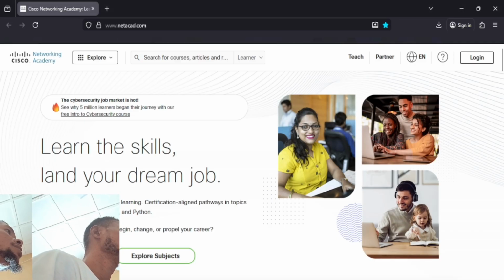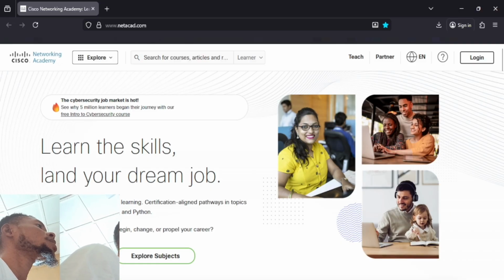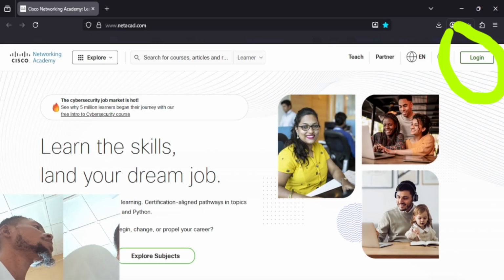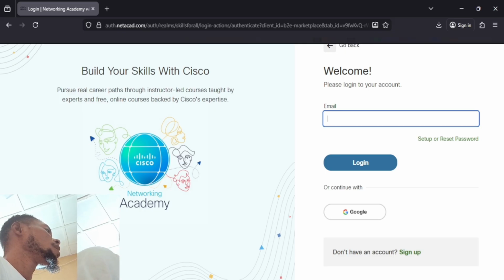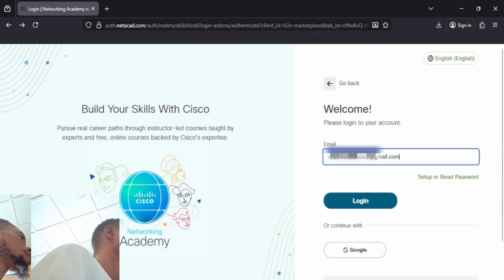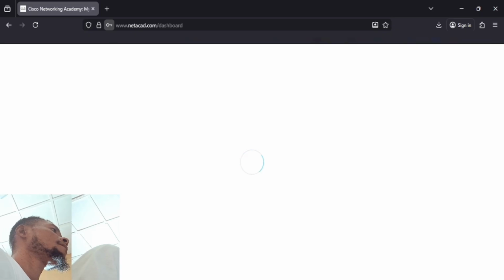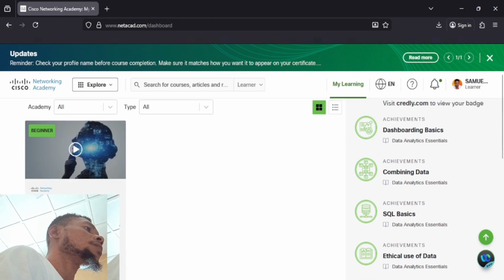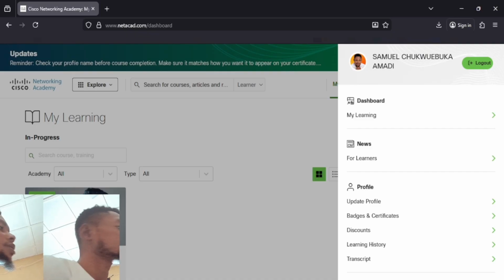How to Login to Cisco Network Academy (NetAcad) | Step-by-Step Beginner Guide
Learn how to login to Cisco Network Academy (NetAcad) quickly and without stress!
In this video, I walk you through the exact steps to access your Cisco NetAcad account, whether you are a student, IT beginner, or networking professional.
If you have been struggling to sign in, reset your password, or locate the login page — this tutorial is for you.

Watch till the end to avoid common login mistakes!

CHAPTERS
⏱️ 00:00 – Introduction
Overview of Cisco Network Academy and what you will learn in this tutorial.
⏱️ 00:40 – What is Cisco NetAcad?
Understand the platform and why it is important for networking students and IT professionals.
⏱️ 01:20 – Requirements Before Logging In
What you need ready (registered email, password, internet connection, etc.)
⏱️ 02:00 – How to Open Cisco Network Academy Website
Step-by-step guide to accessing the official NetAcad login page safely.
⏱️ 03:00 – Entering Your Login Details
How to correctly input your email and password.
⏱️ 04:00 – What to Do If You Forgot Your Password
Simple password recovery process.
⏱️ 05:00 – Common Login Problems & Fixes
Troubleshooting tips to help you login successfully.
⏱️ 06:00 – Successful Login Demo
What your dashboard looks like after signing in.
⏱️ 06:40 – Final Tips for Students
Best practices for managing your NetAcad account.

Tutor:
AMADI SAMUEL CHUKWUEBUKA (Samad Chuks)
Helping you simplify technology, networking, and cybersecurity.

samadchukstutorial

What You’ll Learn:
✔️ How to login to Cisco Network Academy
✔️ How to avoid login errors
✔️ How to access your courses

Keywords (Helps You Rank)
Cisco network academy login
NetAcad login tutorial
How to login to Cisco NetAcad
Cisco networking courses
NetAcad sign in
Cisco student login
Networking tutorials for beginners